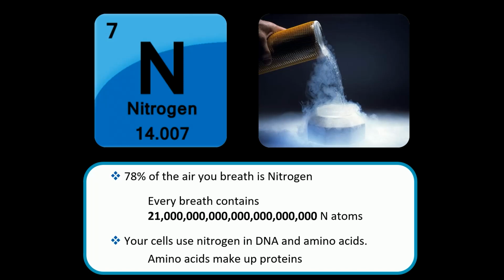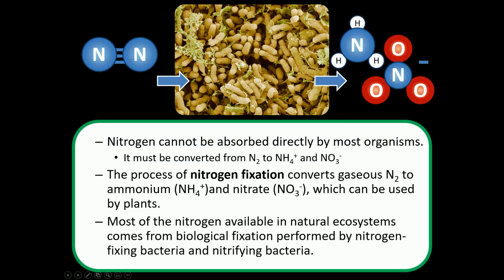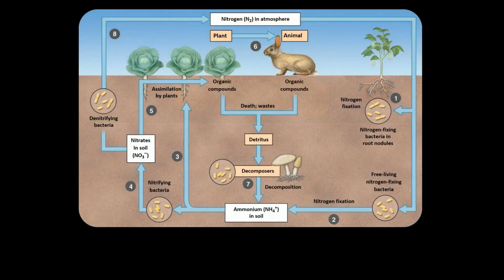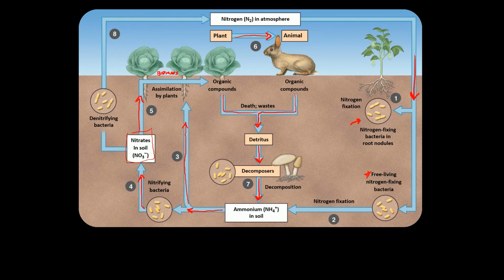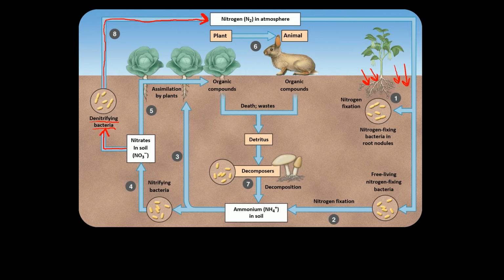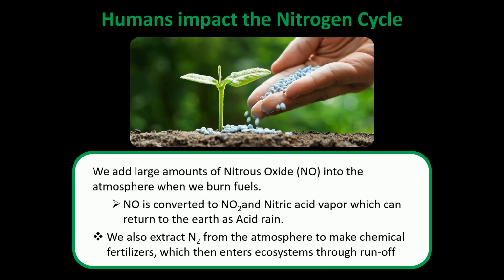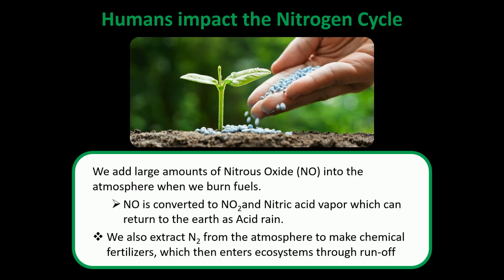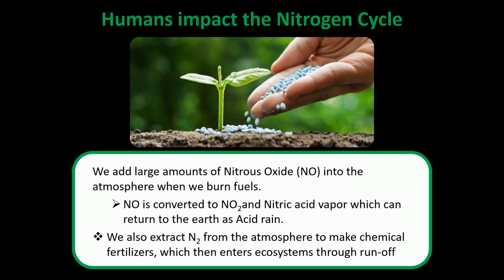Bio 102 Unit 1 07 Nitrogen Cycle